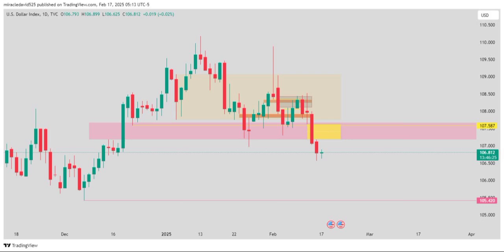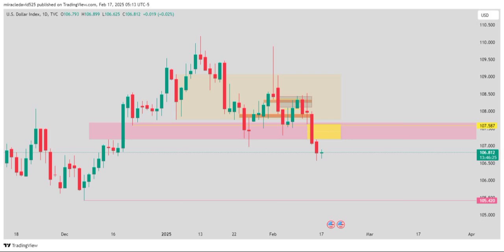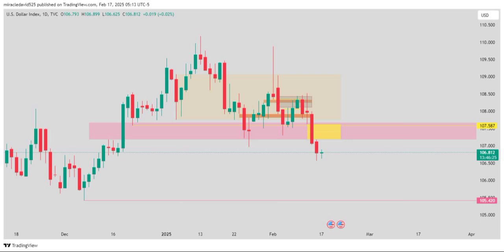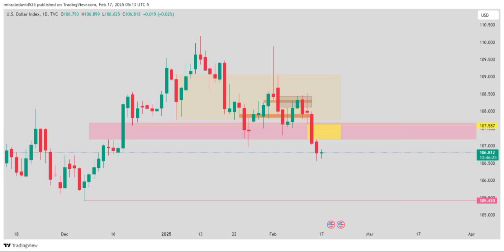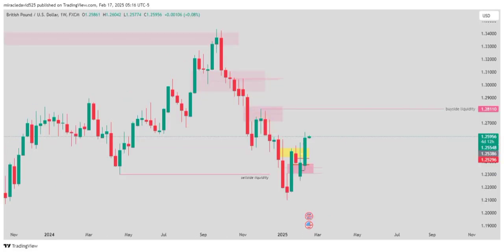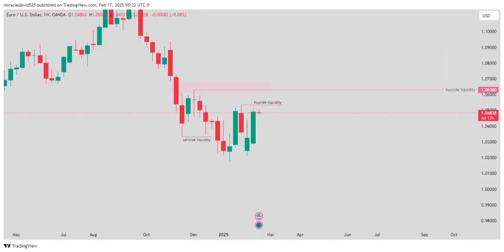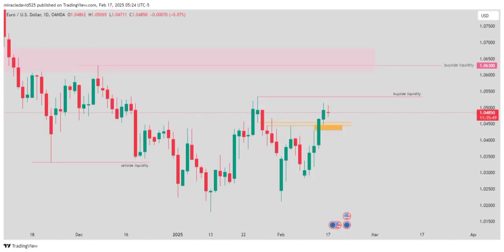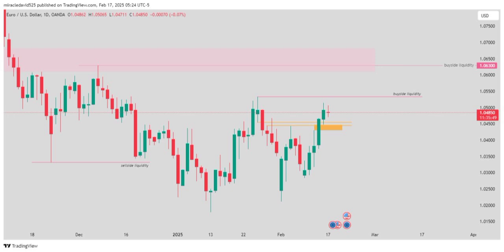What they are planning to do this week / DXY GBPUSD EURUSD forex analysis ICT CONCEPTS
Here is my weekly analysis of price expected delivery, at the start of every new week I go into the chart and analysis the price action looking for specific signature in price movement, where price was,where price is and where price is going to next is what I lookout to see in price, All my analysis are based on the inner circle trader concept and as a growing trader I have seen evidence of it in price, I'm excited to share my journey with you here on youtube.